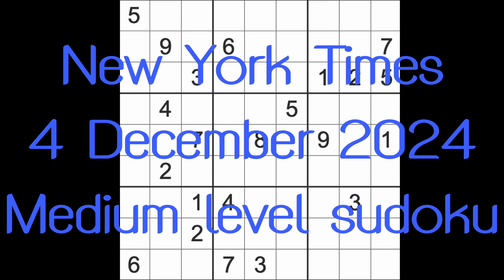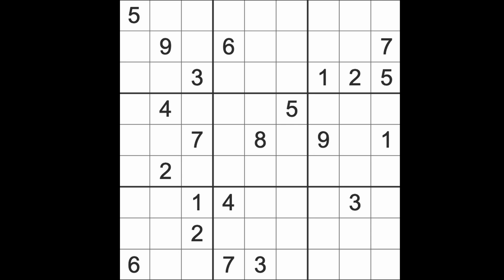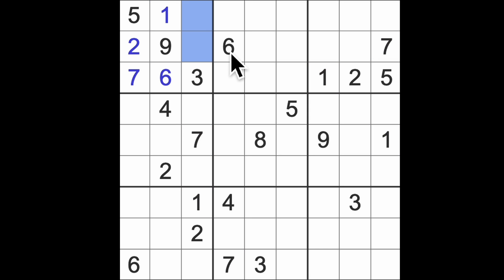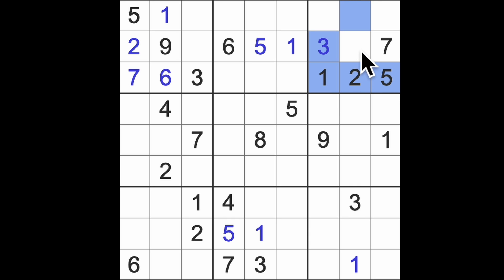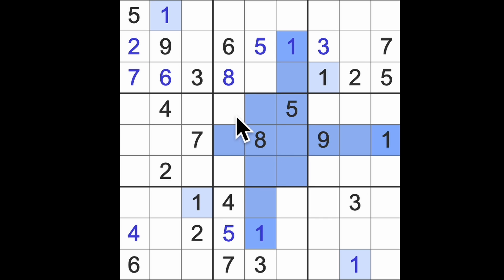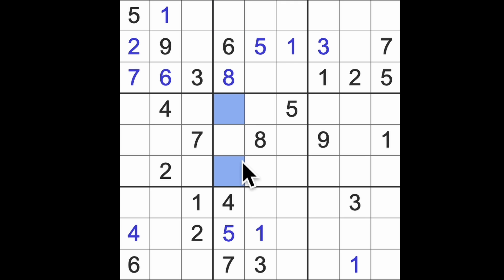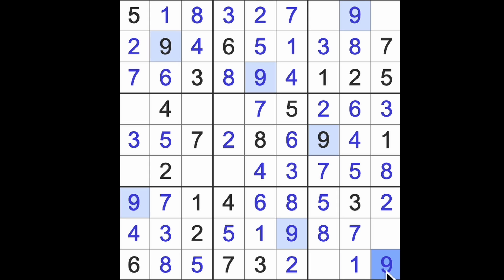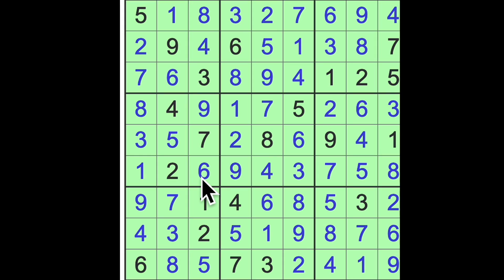Sudoku solution – New York Times 4 December 2024 Medium level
The New York Times Hard level sudoku game is at this

I used the solver on the website to play this game.